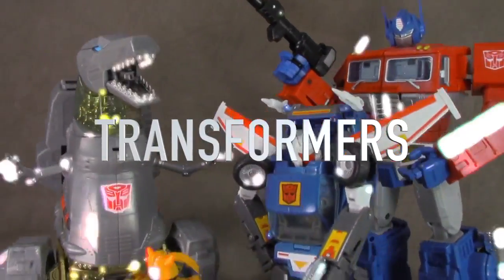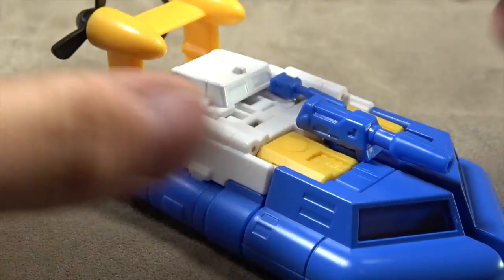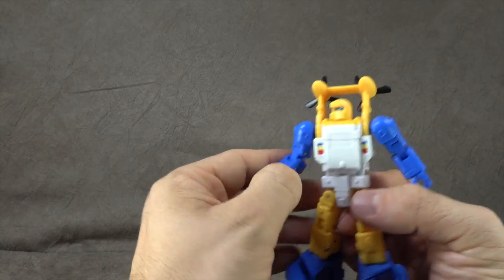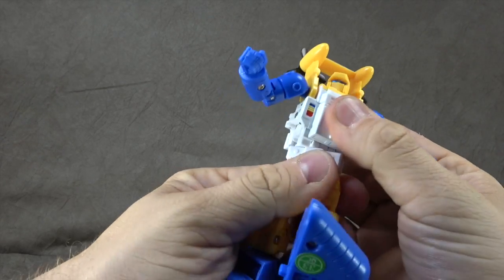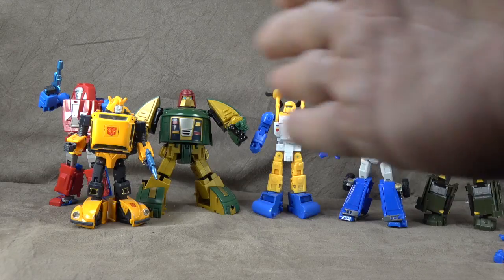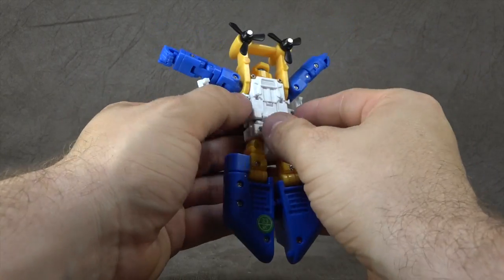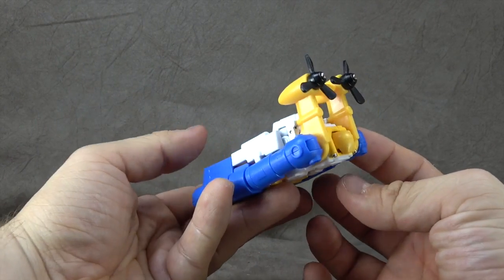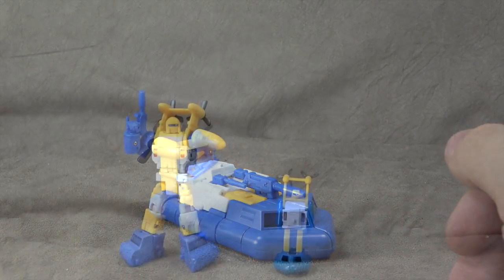Transformers 3rd Party Fanstoys Spindrift (Seaspray)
This is a review of Transformers 3rd Party Fanstoys Spindrift (Seaspray).  where we take a look at the figure, accessories, and give our friend seaspray another call.

Like The Intro Music???

Thanks Again!!!